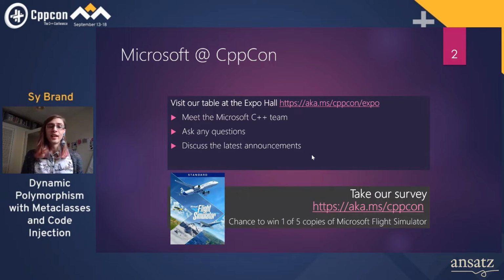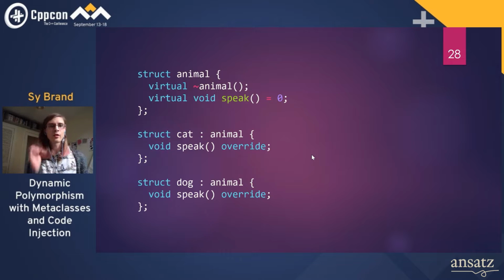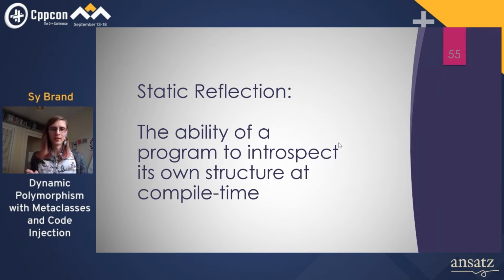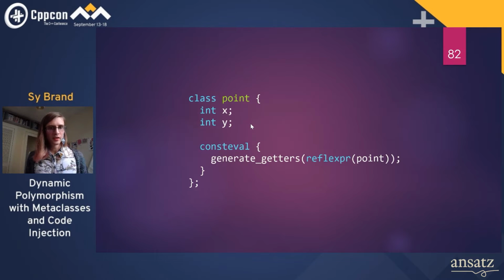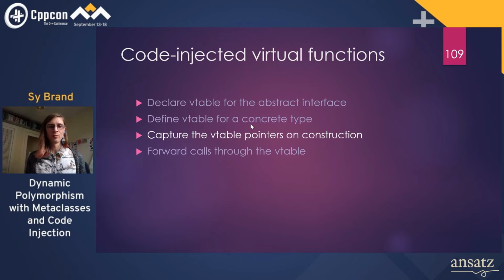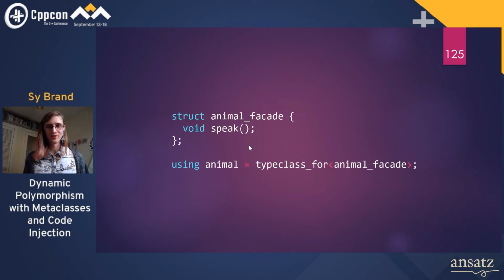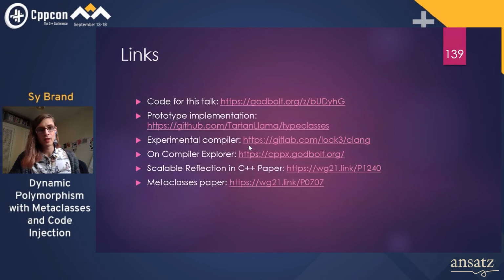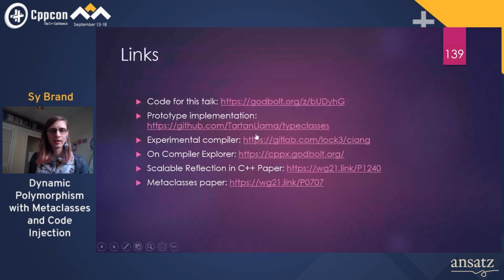Dynamic Polymorphism with Metaclasses and Code Injection - Sy Brand - CppCon 2020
Dynamic polymorphism in C++ has historically meant virtual functions and inheritance. However, these form only one possible design for solving this problem, and they bring several implications on performance, ergonomics and flexibility. Type erasure is another way to implement dynamic polymorphism, as demonstrated in several talks by Sean Parent and adopted in other languages, such as Rust’s trait objects. But implementing type erasing objects which provide ergonomic interfaces in C++ is cumbersome and error-prone, leading to a large family of types and libraries with subtly different semantics and lower adoption rates compared to inheritance.

This talk will present a possible future design for interface-based type erasure in C++ that marries the convenience of inheritance to the benefits which it otherwise lacks. It will introduce the code injection and metaclasses facilities which are proposed for inclusion in C++ along with a prototype implementation of the design based on the experimental metaclasses Clang fork.

Sy Brand is Microsoft’s C++ Developer Advocate. Their background is in compilers and debuggers for embedded accelerators, but they’re also interested in generic library design, metaprogramming, functional-style C++, undefined behaviour, and making our communities more welcoming and inclusive.